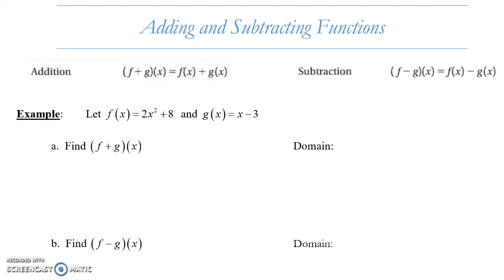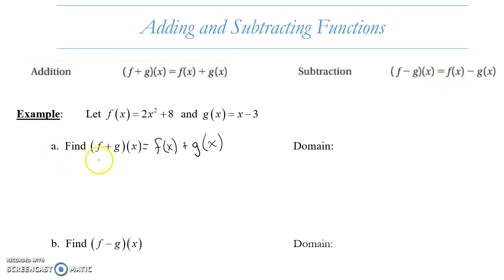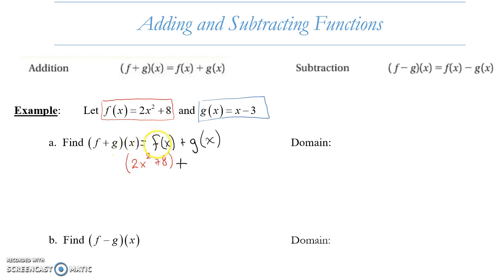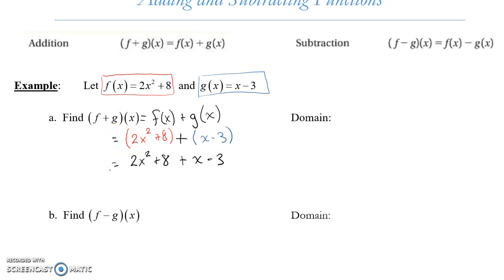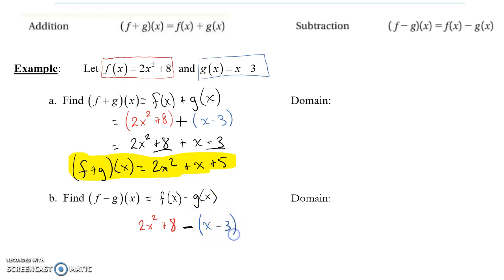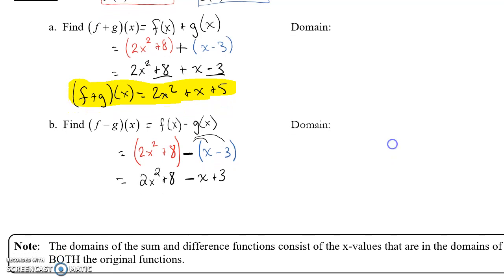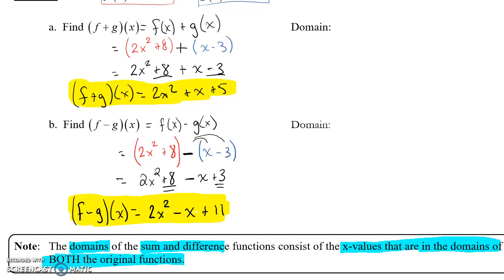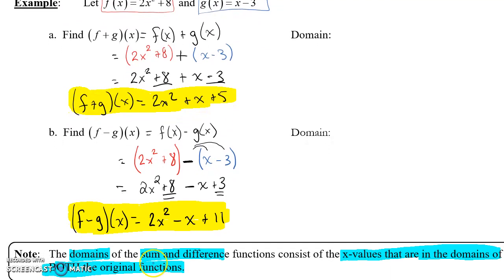6 6 Adding and Subtracting Function